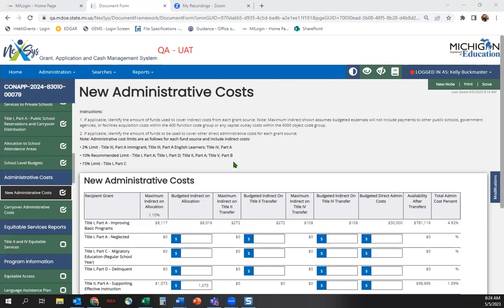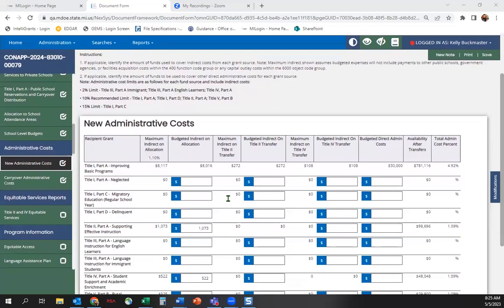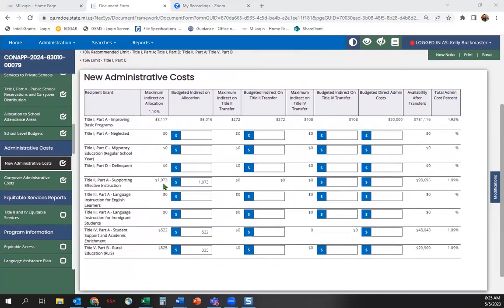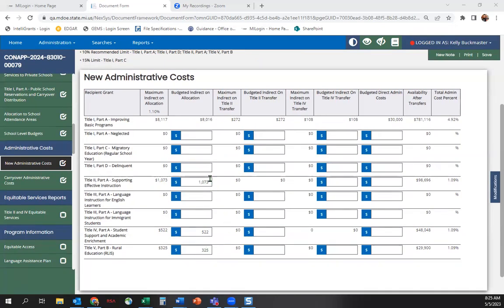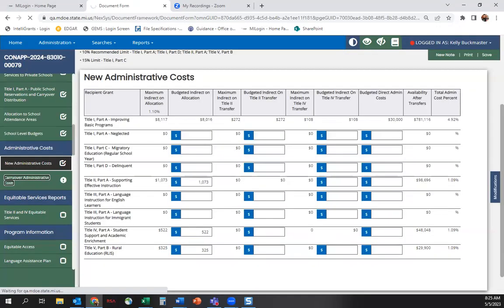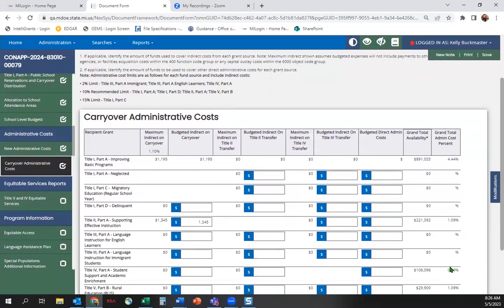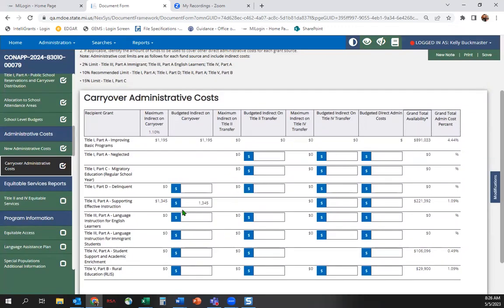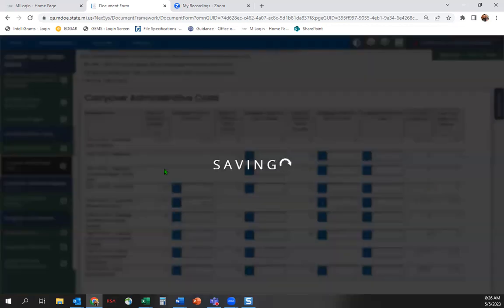2023 MDE Spring Workshops: Video 6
Administrative Costs